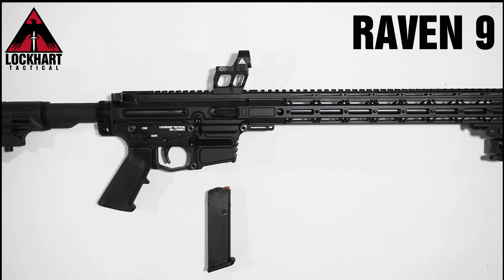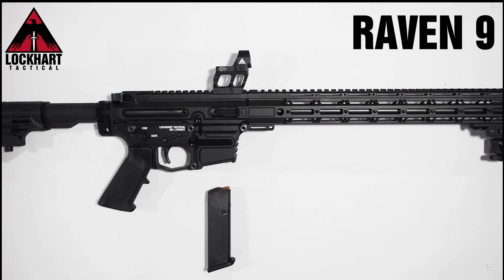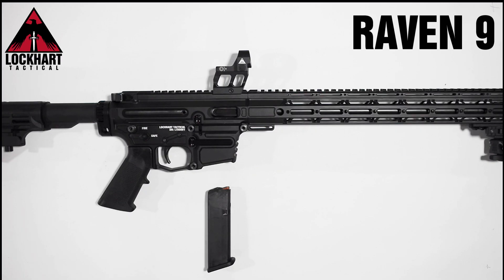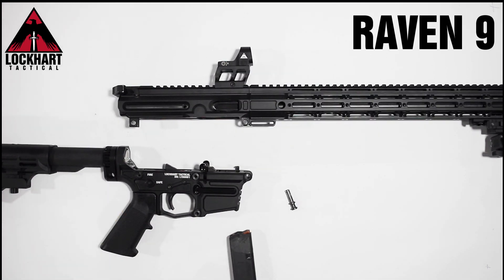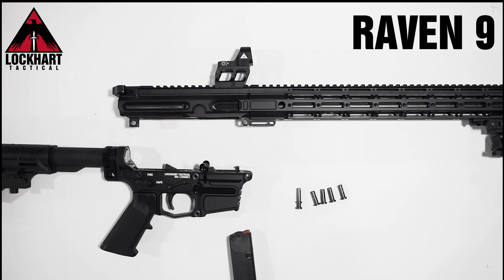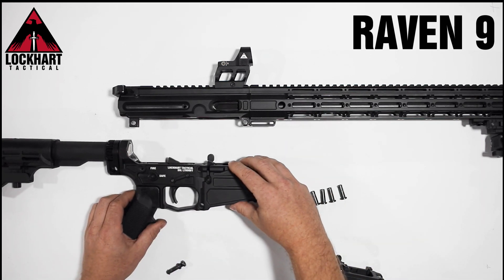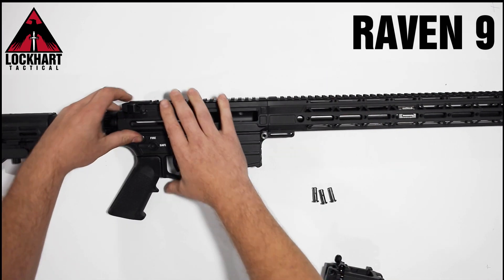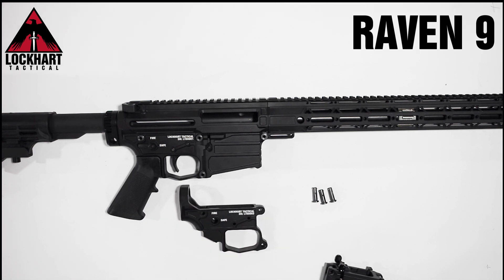Lockhart Tactical - Raven 9 Modularity and Caliber Change Instructions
Checkout how easy it is to change calibers on the Raven 9.

Did you know our 5.56 Caliber kit is going to release shortly as well!
Have you heard about our .22LR Belt Fed upper yet?